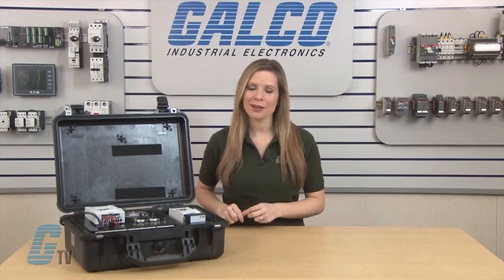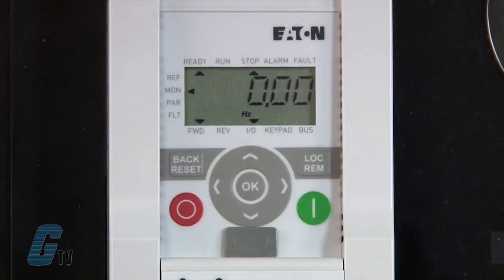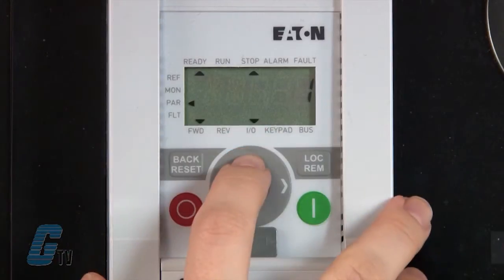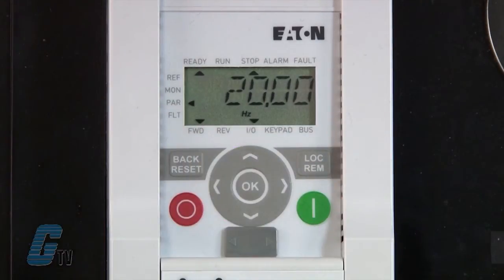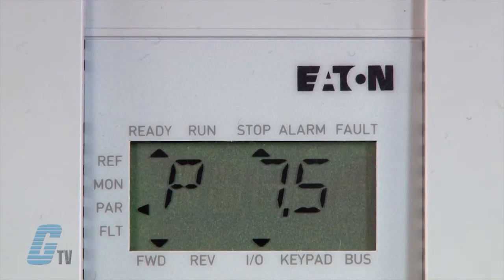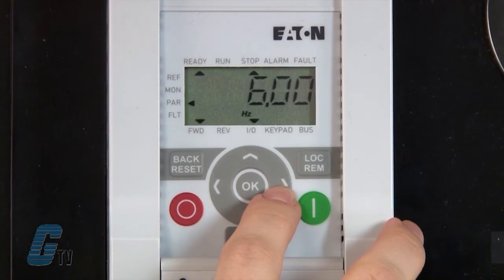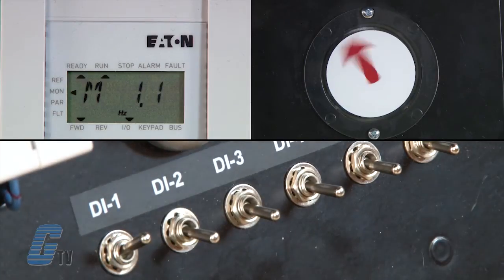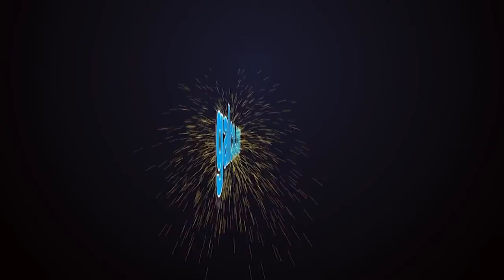Eaton Cutler-Hammer M-Max AC Drive Multi-Speed Operation with a PLC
Cutler-Hammer M-Max AC Drive with a PLC by Eaton presented by Katie Rydzewski for Galco TV.

Eaton's M‑Max Series Sensorless Vector Adjustable Frequency AC Drives are the next generation of drives specifically engineered for today's machinery applications. These microprocessor‑based drives have standard features that can be programmed to tailor the drive's performance to suit a wide variety of application requirements. The M‑Max product line uses a 32‑bit microprocessor and insulated gate bipolar transistors (IGBTs) that provide quiet motor operation, high motor efficiency, and smooth low‑speed performance. The size and simplicity of the M‑Max make it ideal for hassle‑free installation. Models rated at 575 volts, three‑phase, 50/60 Hz are available in sizes ranging from 1 to 7‑1/2 hp. Models rated at 480 volts, three‑phase, 50/60 Hz are available in sizes ranging from 1/2 to 10 hp. Models rated at 240 volts, single‑ or three‑phase, 50/60 Hz are available in sizes ranging from 1/4 to 3 hp. Models rated at 115 volts, single‑phase, 50/60 Hz are available in the 1/4 to 1‑1/2 hp size range.